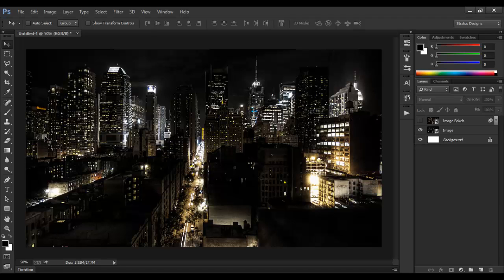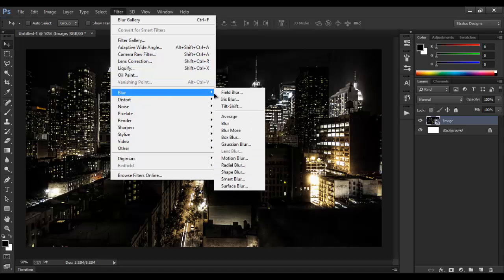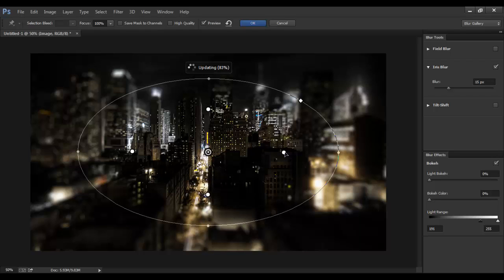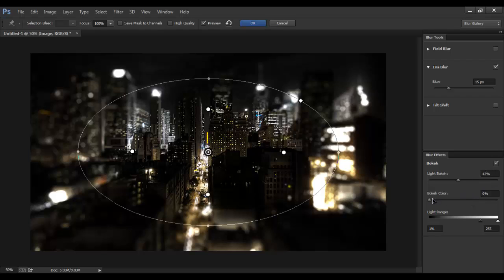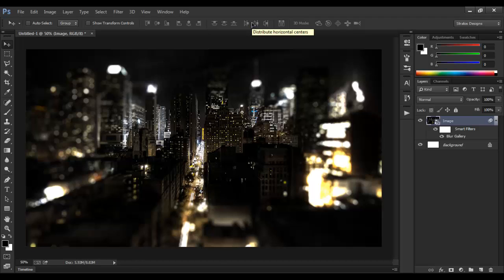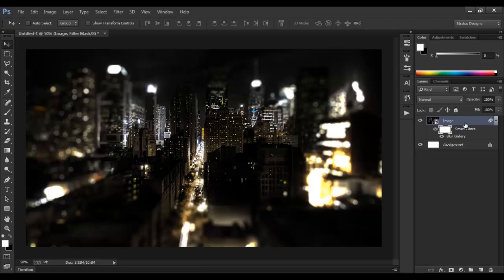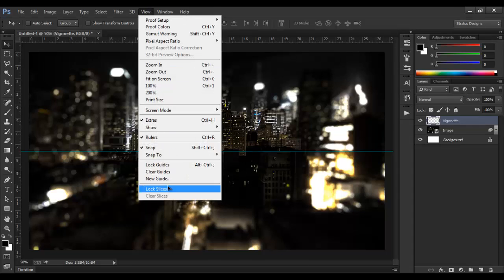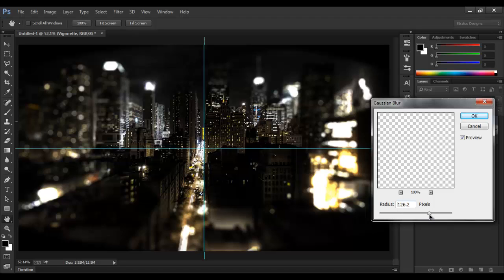Creating a Professional Bokeh in Photoshop!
Today you would be learning how to create a Professional Light Bokeh in photoshop!
In this Tutorial you would be learning:
How to use Smart Filters
The advantages of Smart Filters
Using Different Types of Filters
Basics of Masking
Creating Vignettes

FAQ:
Q. Your Desktop is so cool! How didi you make it look like this?
A. I used an application called Rocket Dock! Tutorial Coming soon!

Q.What do you use to take pictures?
A. I use the Nikon D3100. Gives a really nice result =)

Q.Do you have a Website?

Q. Do you sell Graphics/ Do Freelancing?